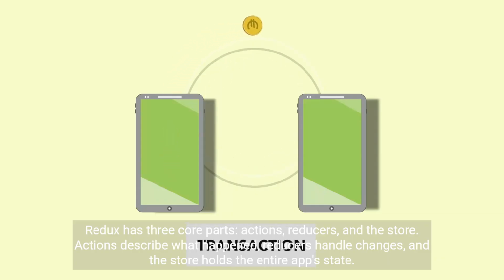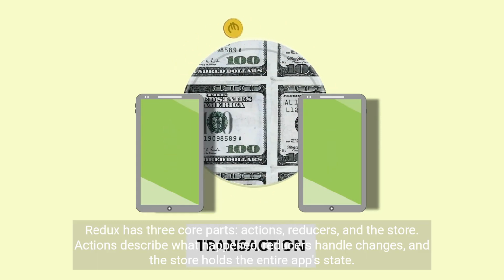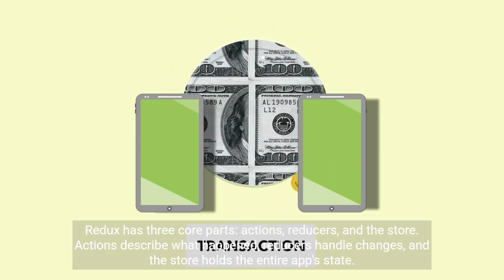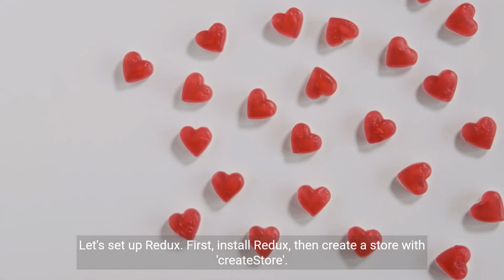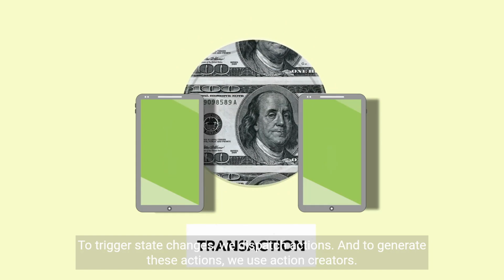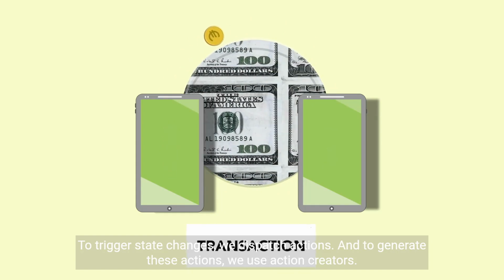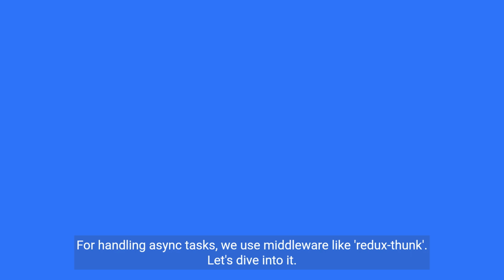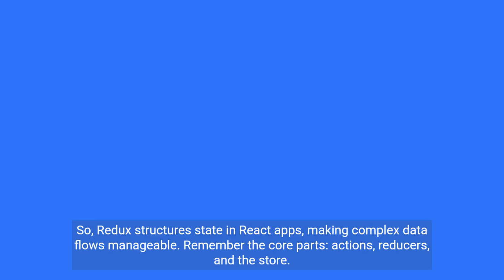Demystifying Redux in React: A Practical Guide |Codecrafters By Shubham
Welcome back, developers! Dive into the world of state management with Redux in React. In this episode, we'll unravel the complexities of managing state across components and explore how Redux can simplify your data flow. Learn about actions, reducers, the Redux store, and connecting Redux seamlessly to your React app. Plus, discover how to handle asynchronous operations using middleware. Don't miss out – master Redux and revolutionize your React projects!

📌 Timestamps:
00:00 - Introduction
01:20 - The Challenge of State Management
03:15 - Introducing Redux
05:10 - Redux Core Concepts: Actions, Reducers, Store
07:30 - Setting Up Redux
09:45 - Actions and Action Creators
12:00 - Reducers in Action
14:20 - Connecting Redux to React
16:45 - Dispatching Actions
18:30 - Handling Async Operations with Middleware
21:00 - Conclusion